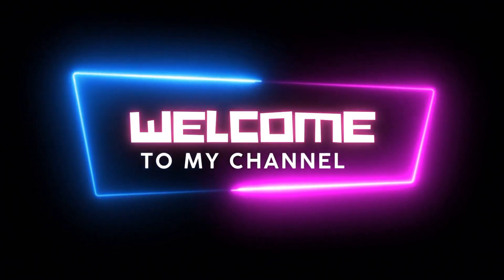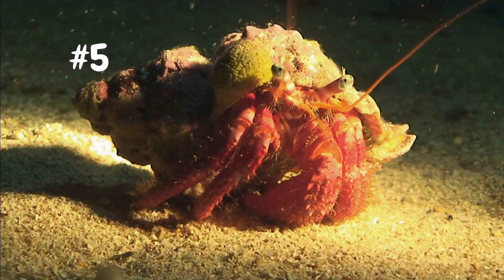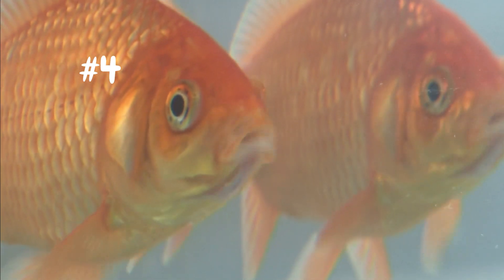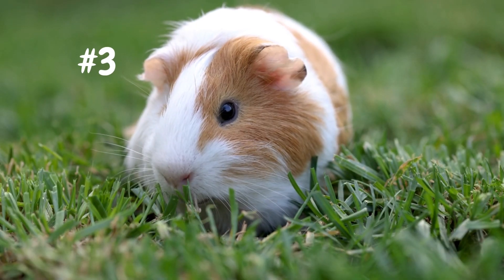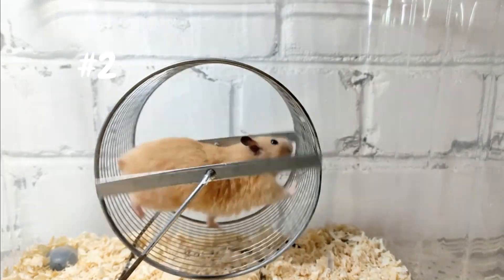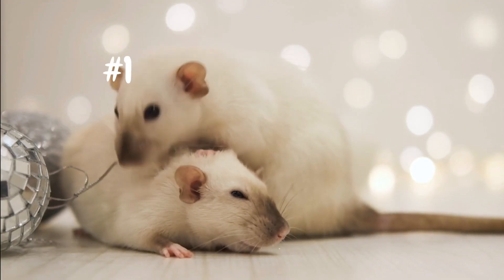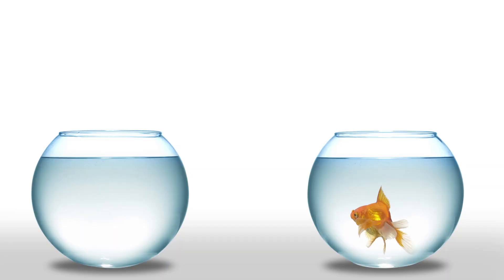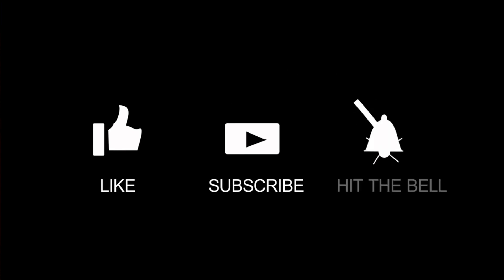Top 5 Low Maintenance Pets That Like To Be Handled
Today we're talking about the top 5 low maintenance pets that like to be handled. Whether you're looking for a new companion or just curious about what options are available, we've got you covered.